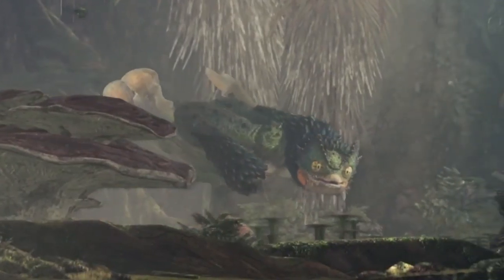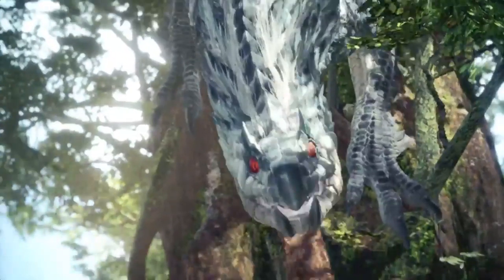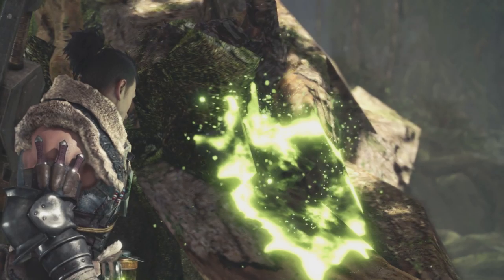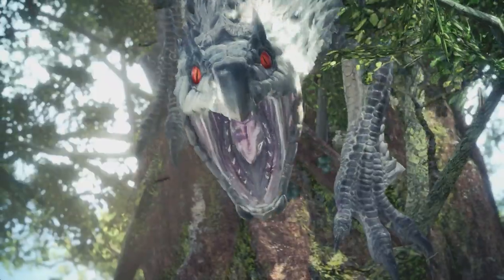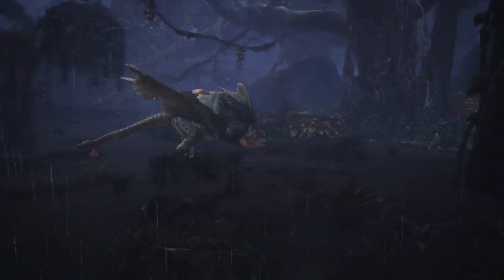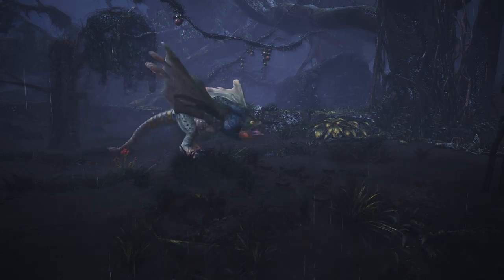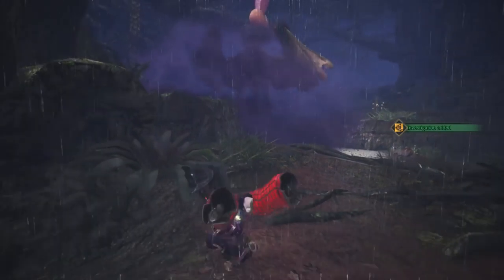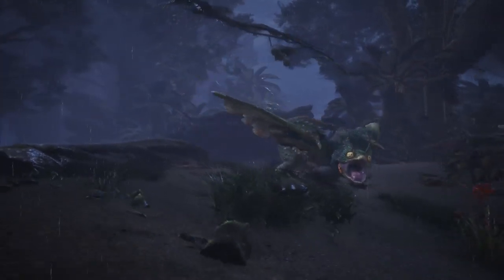Three New Subspecies Coming to Iceborne - Monster Hunter World Iceborne! (Discussion/Fun)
My favourite forgotten monsters look like they're upgrading! Enjoy!

Monster Hunter World Glavenus is coming so here's all we know about Acidic Glavenus in Monster Hunter World Iceborne gameplay! Monster Hunter World Iceborne New Monsters are awesome and one of them is an old returning favourite is getting a change up in the form of Monster Hunter World Iceborne Acidic Glavenus, lets do this thing!